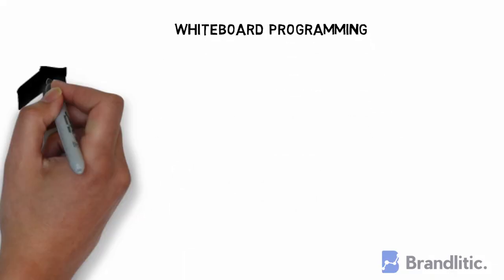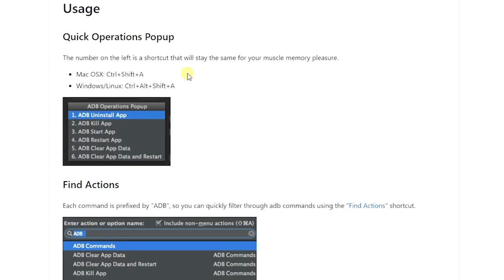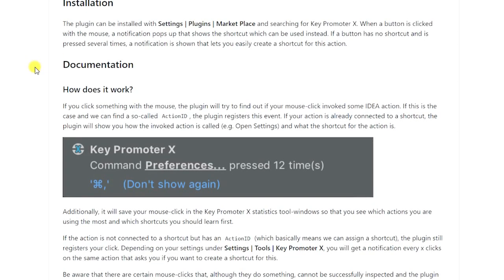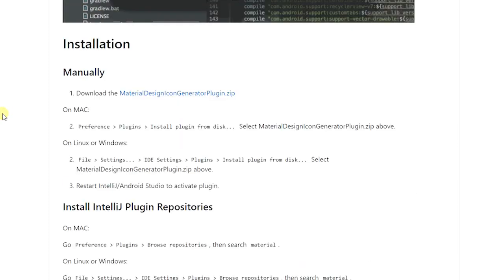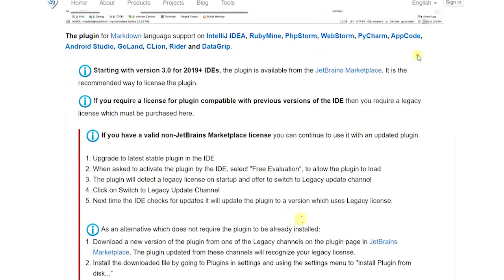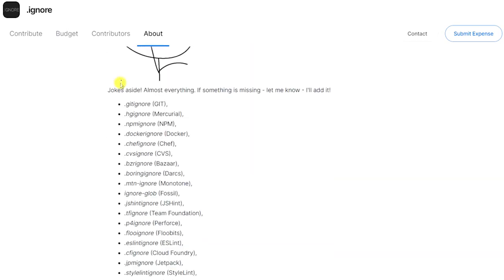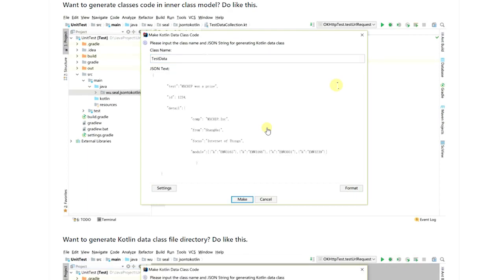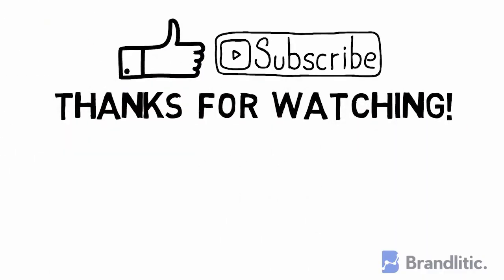11 Top Android Studio Plugins for Faster Development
The right Android Studio plugins can help make your work more efficient, smarter, and faster. But the ever-growing list of top android studio plugins can be overwhelming. Bearing that in mind, I’ve created a list of most popular Android Studio plugins to ease the selection headache.
This collection of top android studio plugins should also be useful for developers using other IDEs like WebStorm or IntelliJ IDEA.

Did I miss any of the top plugins for android studio? Feel free to recommend your list of top android studio plugins in the comment section below.